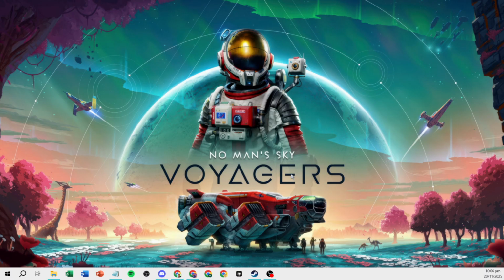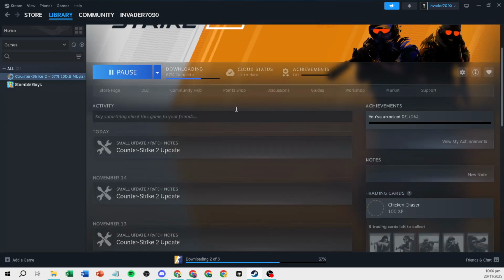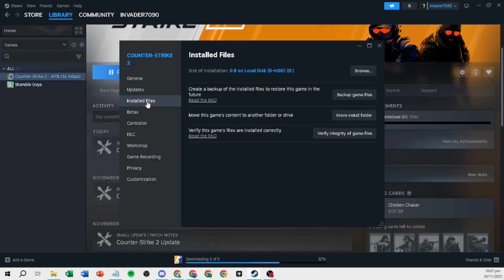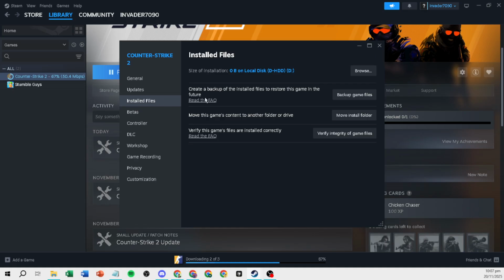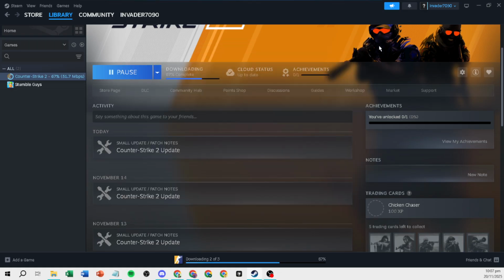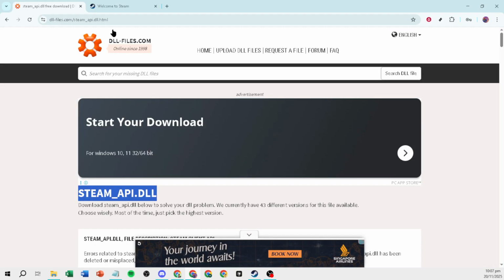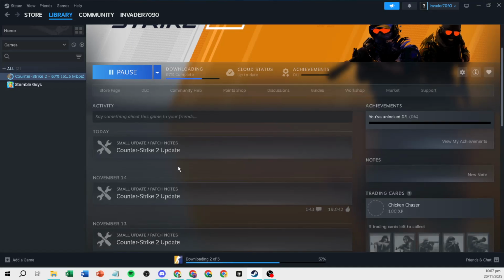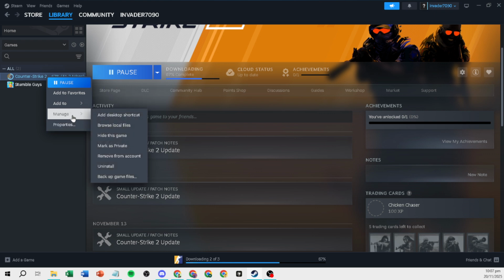How To Fix Steam Api64.Dll Not Found [2026 Guide]